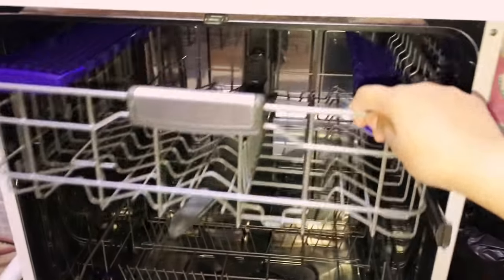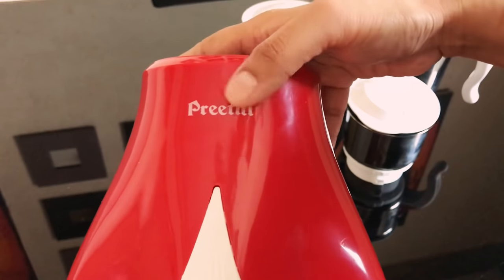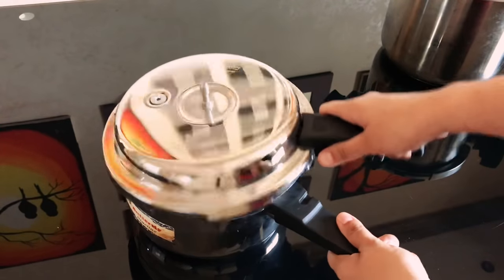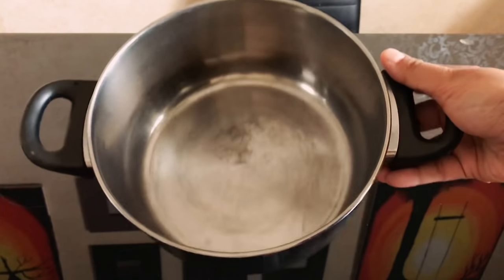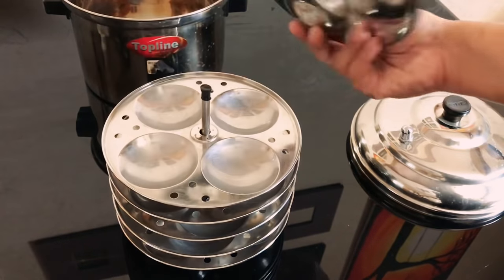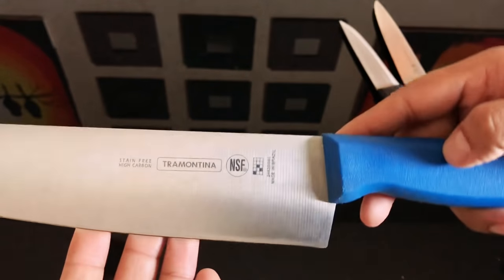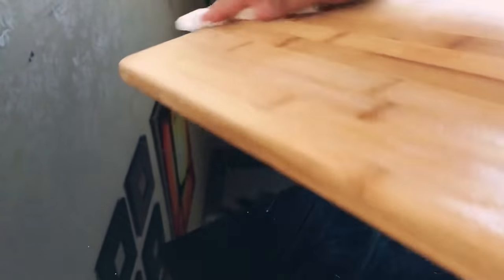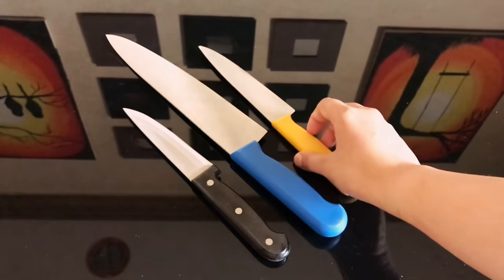What I commonly use in my kitchen / My Kitchen Necessities & a few tips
This video was created as per some requests of my viewers and subscribers. Some wanted to know the cookware I use in cooking, and some wanted to know the brands of some items I use. So I though of making a video on some commonly used items in my kitchen.

Food Processor -

Mixer Grinder -

PREETHI

Kettle -

PHILIPS

Stainless Steel Pressure Cooker -
Mine is Falpro & Butterfly

Some links for purchasing Stainless pressure cooker online :

- prestige clip-on
- 3 litres
- Prestige 10 litres
- Butterfly 2 litres
- Butterfly 5.5 litres

Measuring Cups - bought from RED TAG

Lemon Squeezer - From Max Lifestyle collections
Online purchase link for a similar one -

Iron Vessels & Pan - all from Kerala
Clay pots - all from Kerala

How i tie the plastic cover on the roti maker, i have included in this video